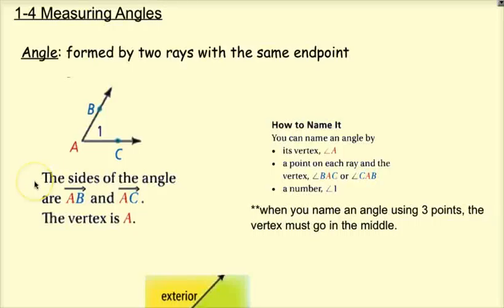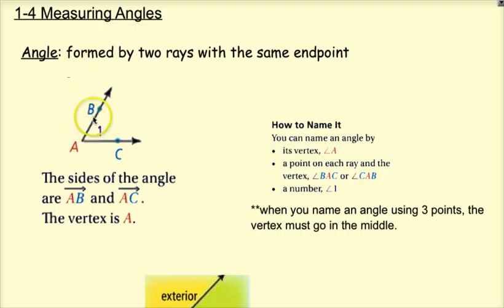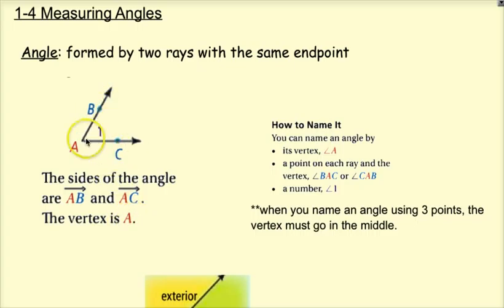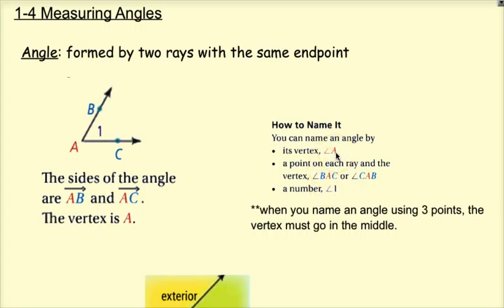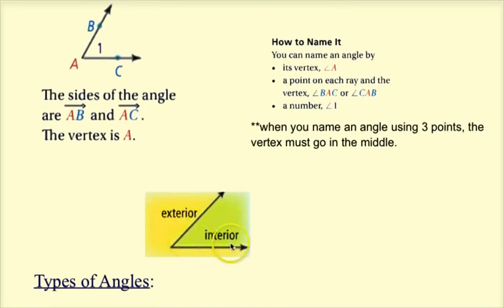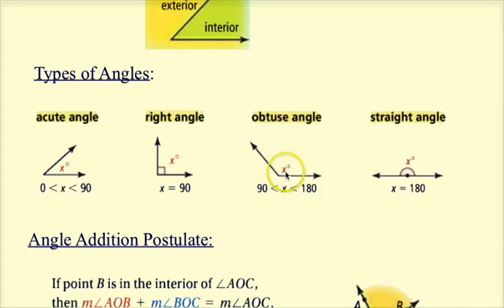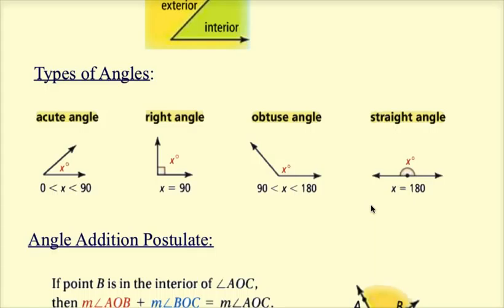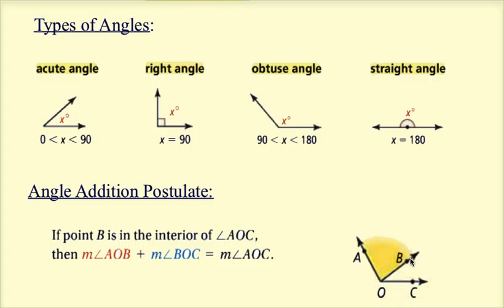1. 4 measuring angles